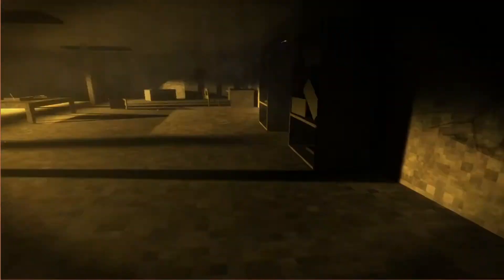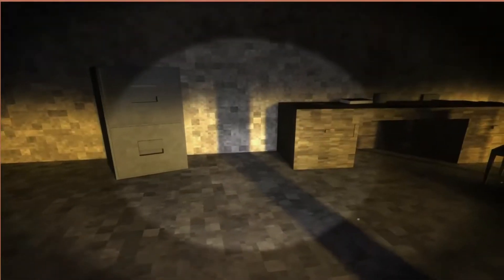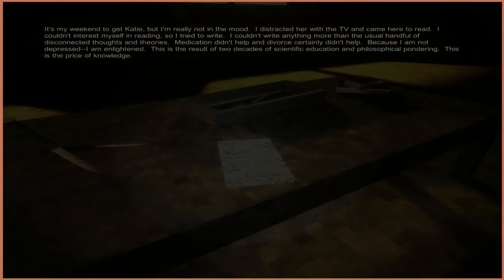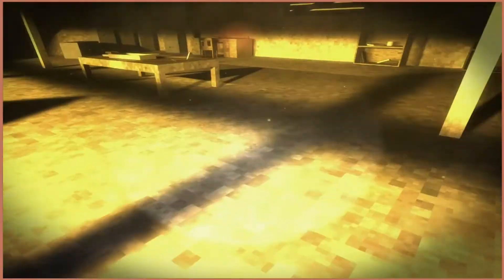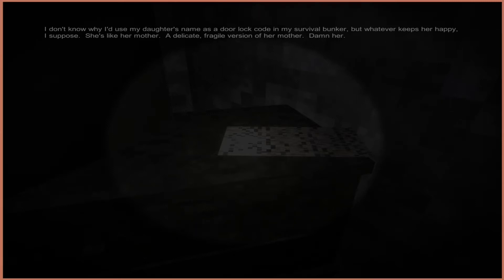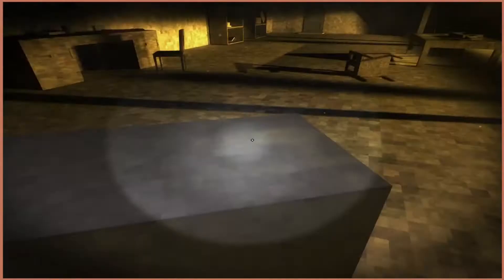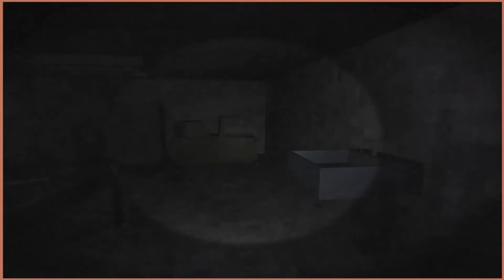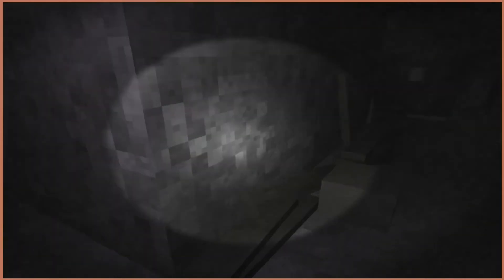Fingerbones Part 1 -Gaming With Mom - Butcher Block Boy Band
Fingerbones Part 1 gives us finding information and then using it.

Also in Fingerbones is pop morality, whatever that is.

Gamer Non Gamer stars author David Kreinberg and his offensive mother, Lynn.

If you like this, check out some other stuff!

If you like Fingerbones, please help support the development of future titles by purchasing my newest game, The Music Machine

Fingerbones is a short psychological horror game that focuses on storytelling and mystery. You begin in a mysterious abandoned building, pitch dark save for the golden light filtering in from the windows. As you explore, scattered notes begin to tell a disturbing tale.

PLEASE NOTE: There is a web version of Fingerbones for quick play, but the game is intended to be played via the Mac or Windows downloads. In the web version, the window loses focus when the 'esc' key is pressed, and it is not possible to exit via the exit door.

Info from Steam: Originally released last year, Fingerbones was my first experiment in narrative-focused horror. You begin in a mysterious abandoned building, pitch dark save for the golden light filtering in from the windows. As you explore, scattered notes begin to tell a disturbing tale.

Since then, I have released two other horror games (The Moon Sliver and The Music Machine), which take lessons learned from Fingerbones into account, and improve on its ideas. However, some people still consider Fingerbones their favorite.

SOME FACTS ABOUT FINGERBONES

- It's a short, narrative-focused horror experience, in the vein of games like Serena. If you're averse to reading or demand overt threats and jumpscares in your horror games, this is not a game for you.

- It deals with disturbing subject matter. Be aware that this is not a game for children or those likely to be easily triggered.

- It features a unique artstyle that combines elements of pixel horror with realistic lighting effects, which is intended to enhance the surreal atmosphere.

- Its music is a dynamic part of the game world, evolving based on the player's movements around the environment.

- It attempts to bring some logic and purpose to the traditional "collect scattered notes" narrative mechanic of many indie horror games.

- It is an experiment in creating an intense, horrifying experience through narrative, atmosphere, and pacing alone.

- It is intended to be completed in a single sitting (usually around half an hour for most players), and does not feature a save system.

- Be aware that the game quits automatically upon completion.

- If you're interested in reading my thoughts on the game a year later, check out

- Many of the ideas about narrative and horror were expanded on in The Moon Sliver and The Music Machine. Consider taking a look at them if you like what you see in Fingerbones